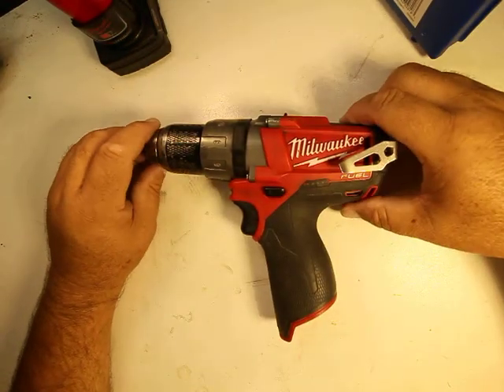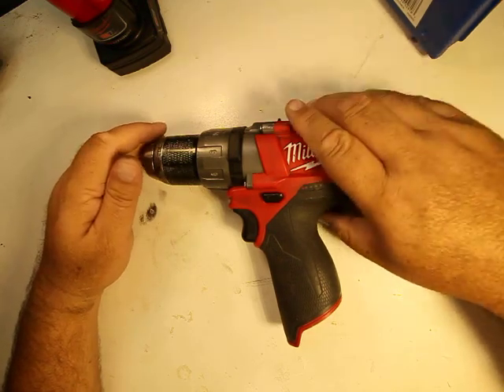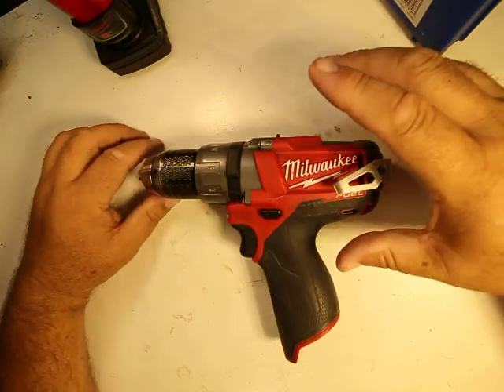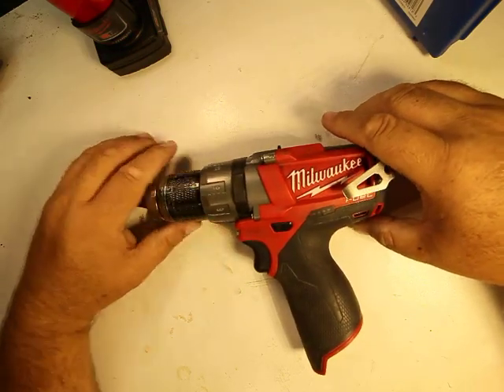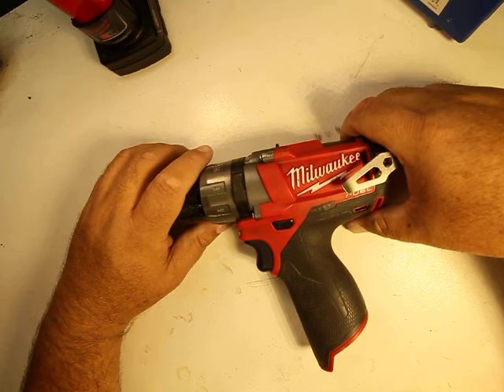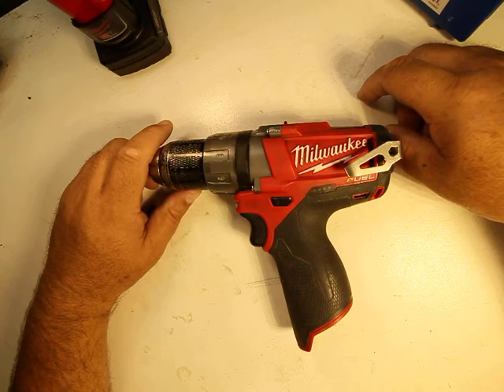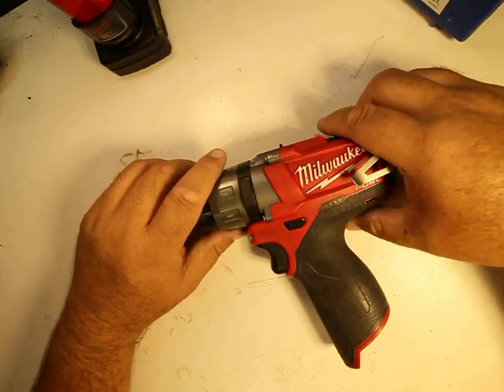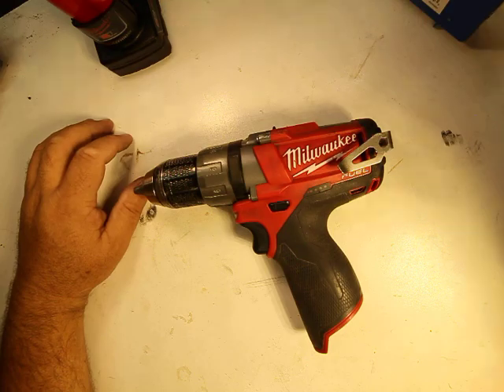Milwaukee M12 Fuel Drill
Hello everyone.  Here's a long term review on the Milwaukee M12 Fuel Drill.  See how well it holds up to my abuse.  What happens if I cause it to start smoking?